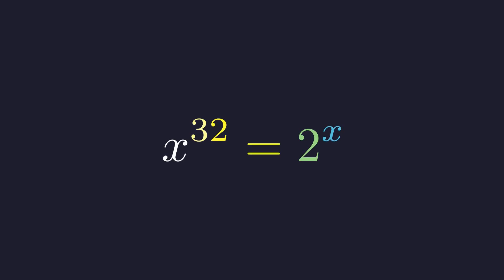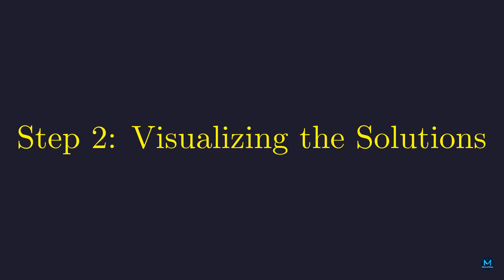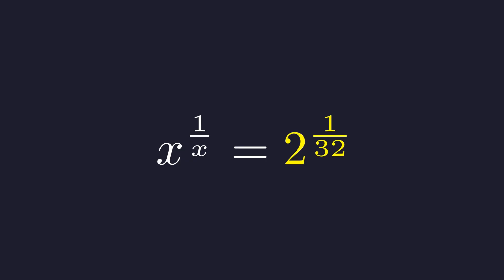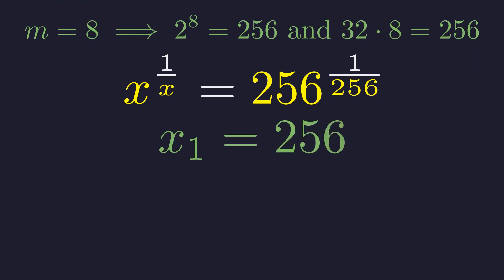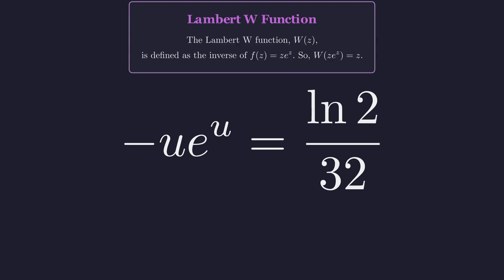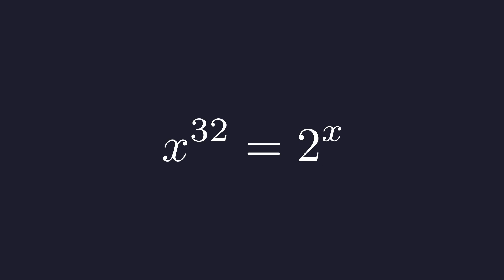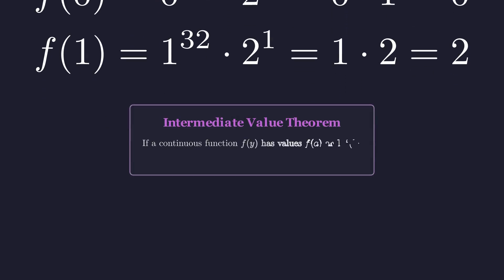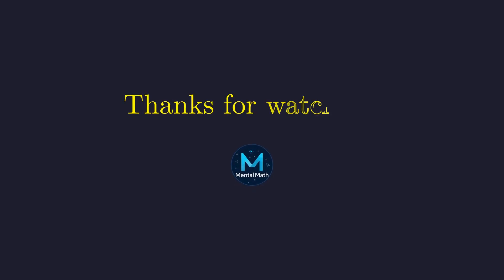Can You Find All 3 Solutions To This INSANE Exponential Equation?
This viral math problem, x^32 = 2^x, looks deceptively simple, but its solution is surprisingly rich and complex. Join us as we uncover not one, not two, but THREE distinct real solutions! This video provides a full, step-by-step guide that goes far beyond basic algebra.
First, we'll use a clever algebraic trick to restructure the equation into a symmetric form, revealing a beautiful and unexpected integer solution. Then, we'll visualize the problem by graphing the functions to understand why more solutions must exist.
To find the other solutions, we'll dive deeper, introducing the powerful Lambert W function to find a hidden positive transcendental solution. Finally, we'll investigate the negative domain using calculus and the Intermediate Value Theorem to prove the existence of a third, negative solution.
This problem is a fantastic journey through different areas of mathematics, from exponent rules to advanced functions. It's perfect for students and math enthusiasts who love a good challenge and want to see how different mathematical tools connect.

Timestamps
00:00 - The Problem: x^32 = 2^x
00:10 - Step 1: Algebraic Manipulation
01:26 - Step 2: Visualizing the Solutions with a Graph
02:42 - Step 3: Finding the First Solution (The Integer)
04:33 - Step 4: Finding the Second Solution (The Transcendental)
04:55 - Introduction to the Lambert W Function
07:13 - Step 5: Searching for Negative Solutions
08:21 - Analyzing the Negative Case with Calculus
09:21 - Conclusion: The Three Solutions Summarized